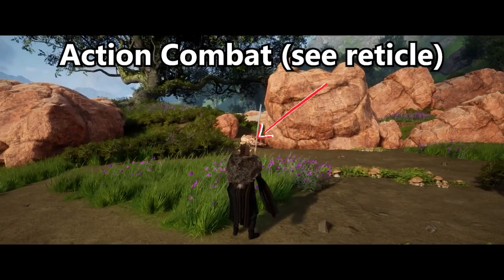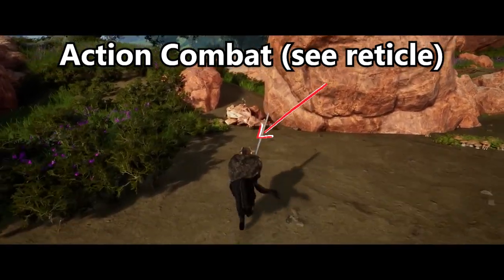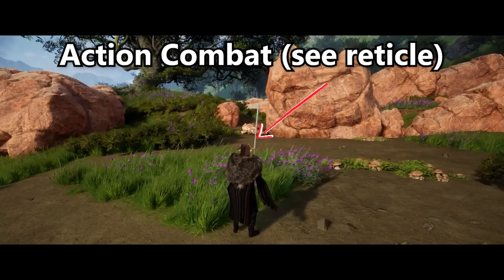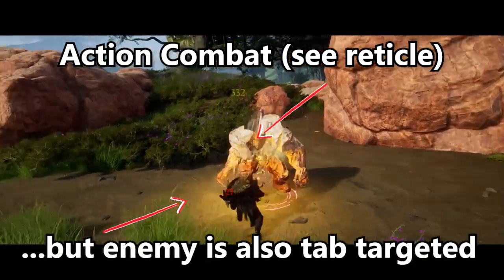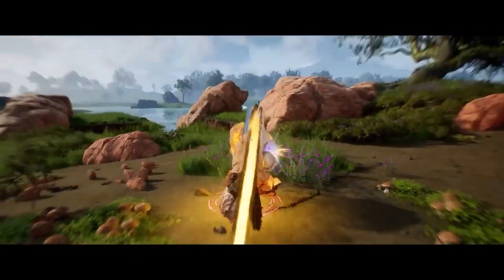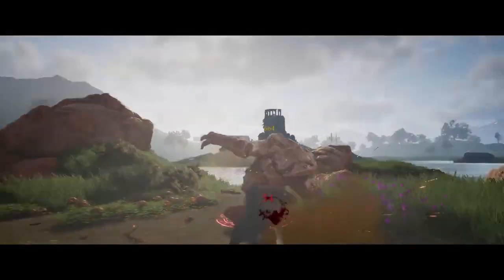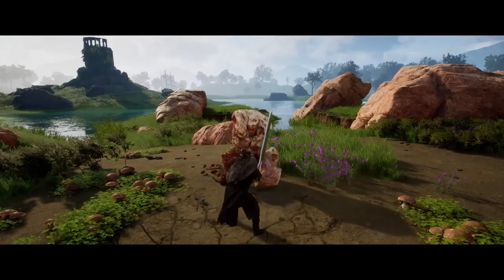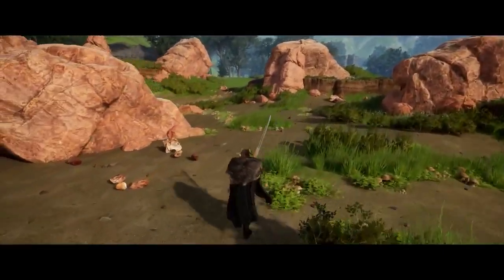Ashes Hybrid Combat Done Right - June 2022 Livestream Combat Update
Overview of Ashes of Creation's combat systems, giving direct feedback to Intrepid Studios on how to make combat good. Combat is heading in the right direction. Surma then analyzes the basic weapon attack as we prepare for Alpha 2 state and compares and contrasts Ashes of Creation's combat against Retail World of Warcraft (WOW) and Classic World of Warcraft (WOW) (as well as some other games (Spellbreak, Chivalry 2, Call of Duty, New World, etc.). At the conclusion, Surma offers direct and concrete feedback on how to make Ashes of Creation's combat better in relation to class kits and ranged attacks. @s12-ccsdghj23